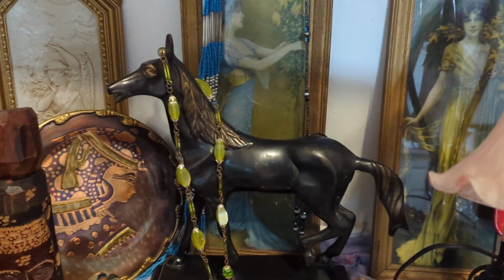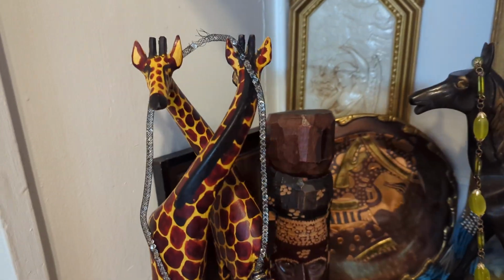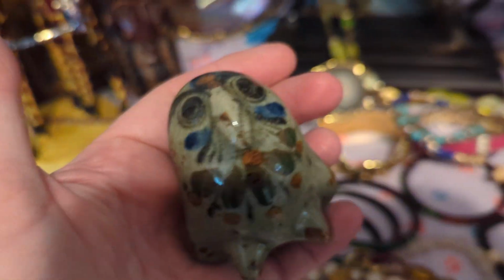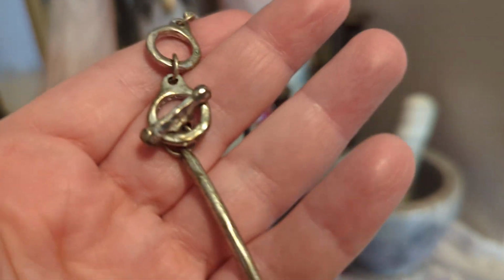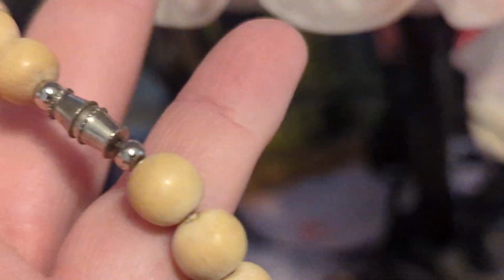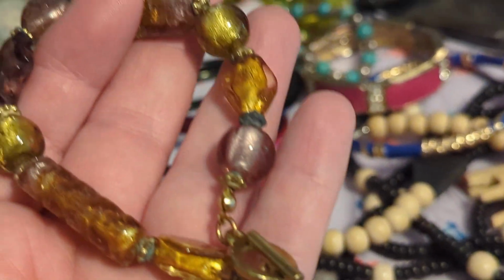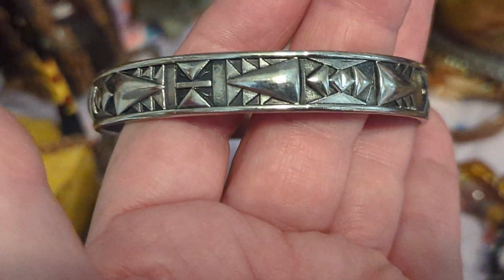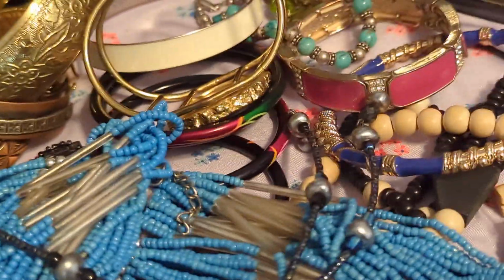My Favorite Thrift Haul- The Stars Were Aligned ! Everything I Love - Brass, Bronze, Boho, Jewelry!